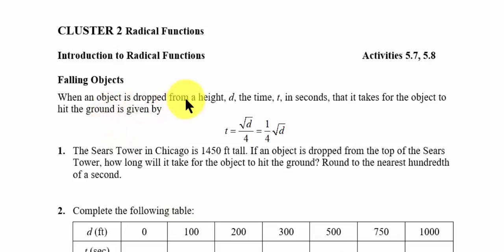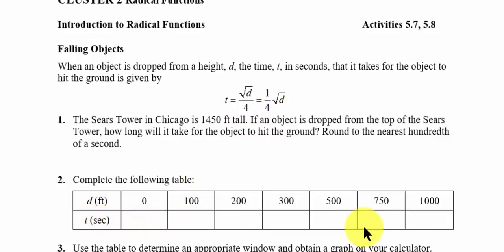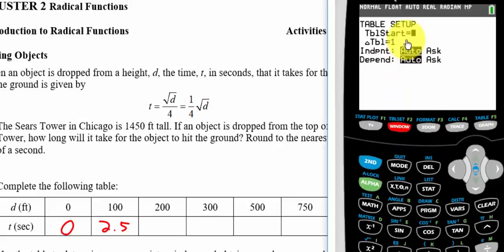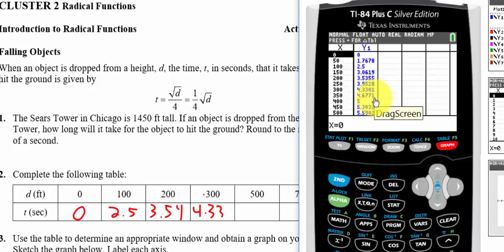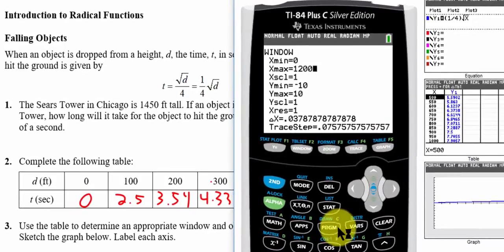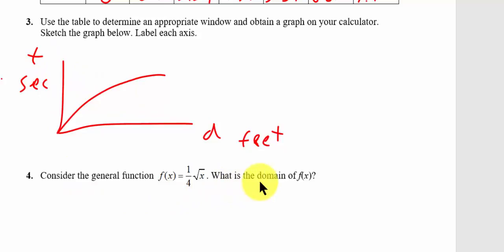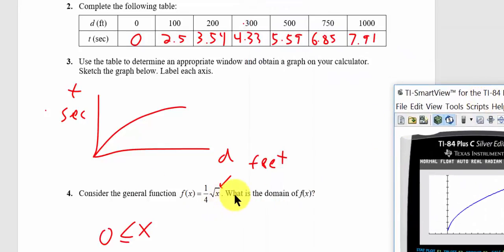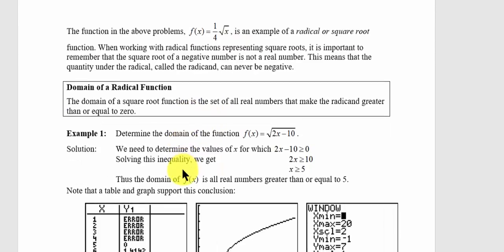Activity 5 7 5